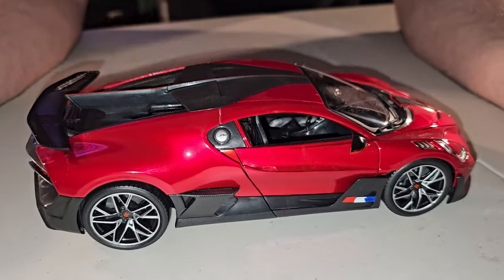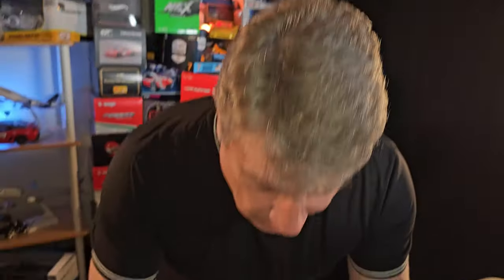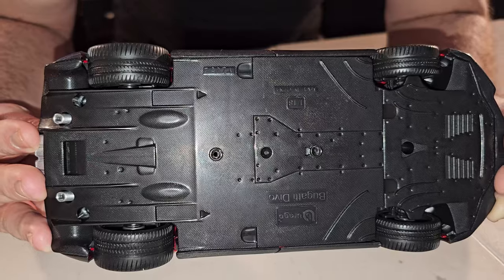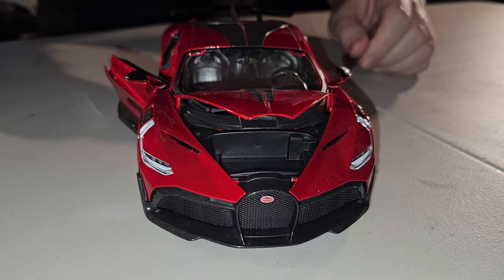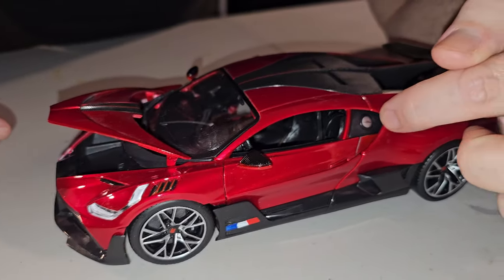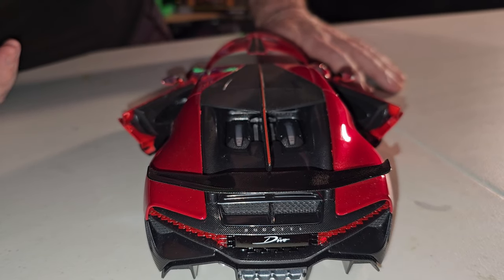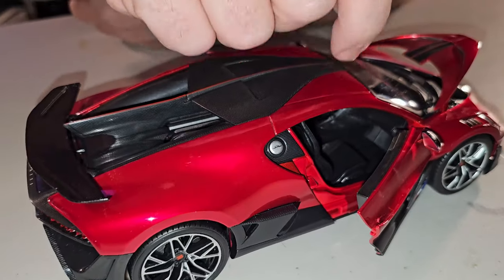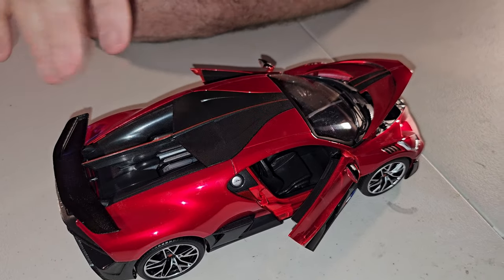Car collection review Ep 008 English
You guys asked, I give to you. Another Burago car review. Did you get surprised? Let me know on the comment...

00:00 Intro
00:02 Unboxing
01:09 Welcome
02:25 Car revealing
03:57 Car details
11:10 Considerations
11:55 Recommendations
12:30 Bye!